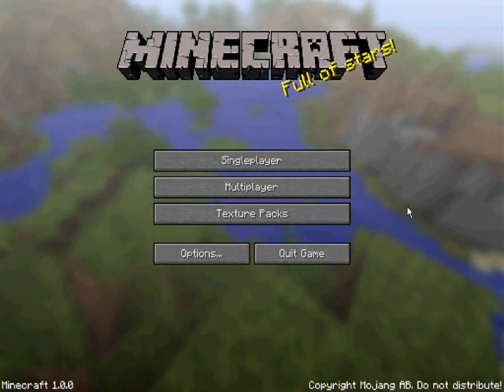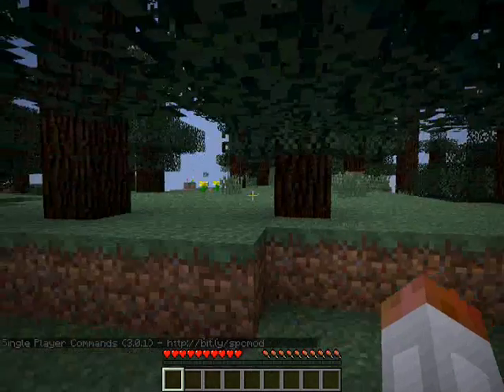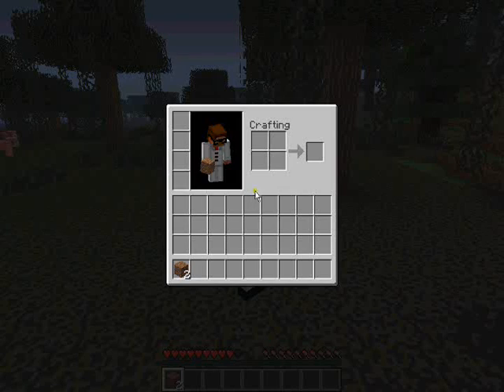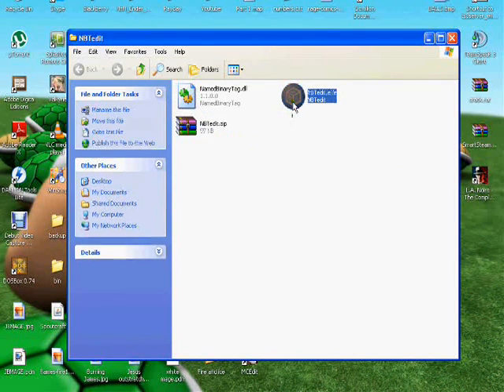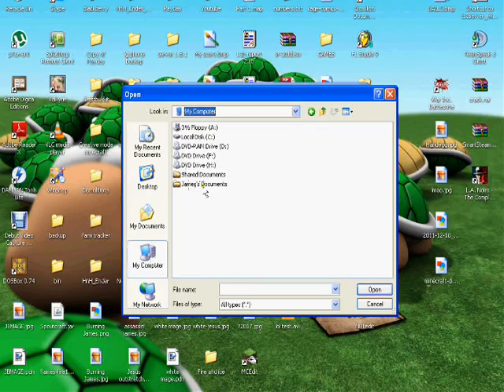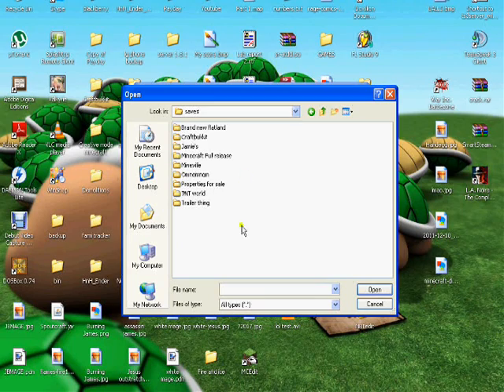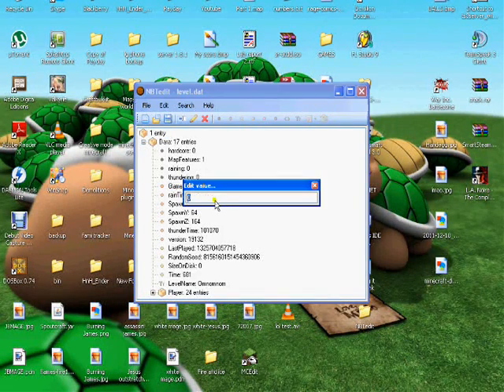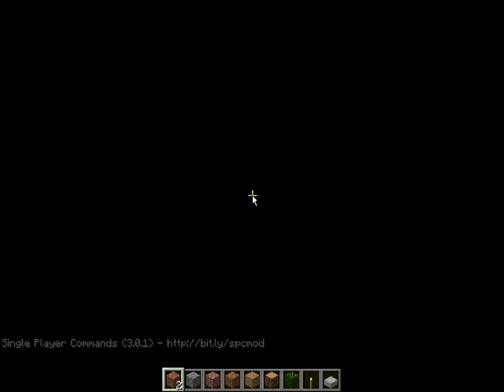How to switch Minecraft singleplayer gamemode easily!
This is just and easy way of doing it without having to download and install any mods to do it. Enjoy!